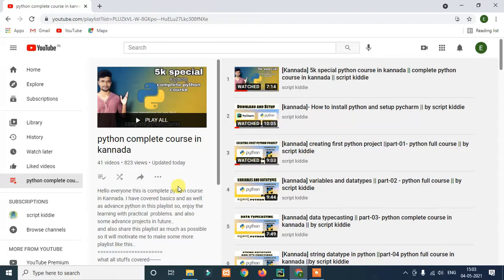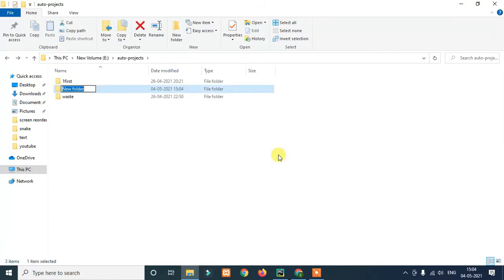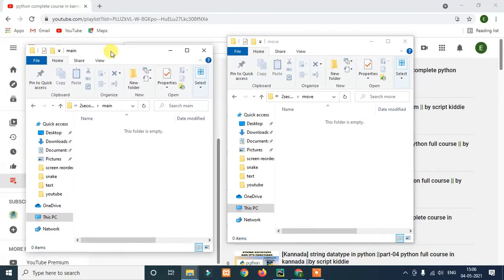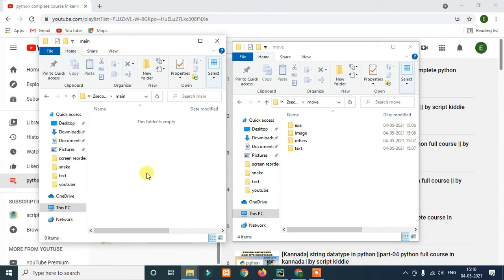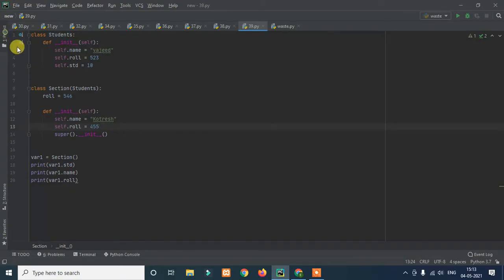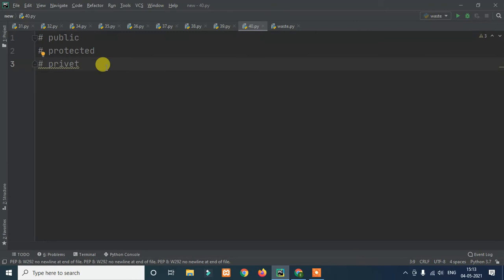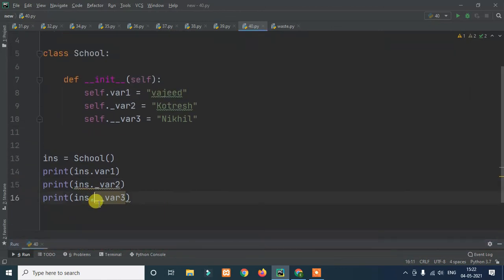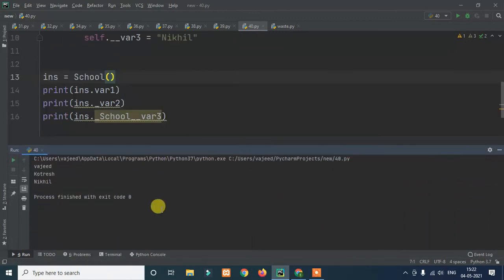[Kannada] - Access Modifiers in Python || Public, Private and Protected || python complete course